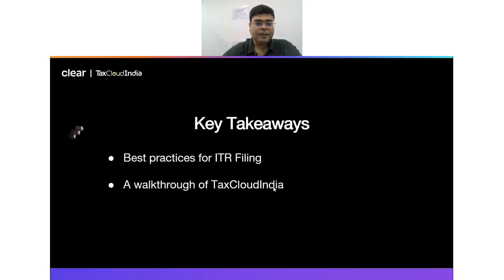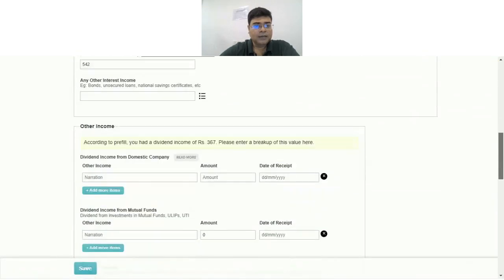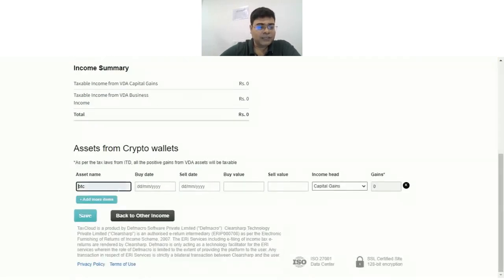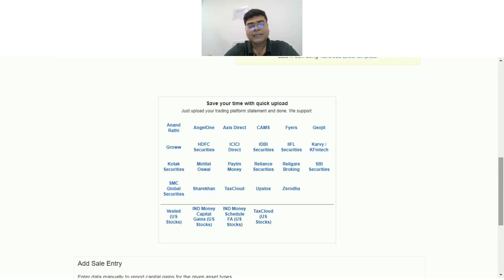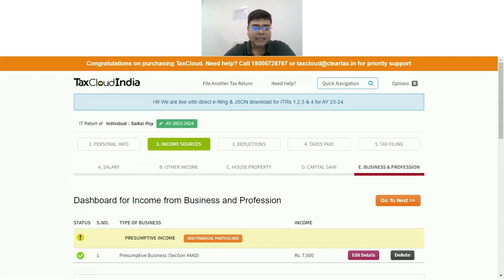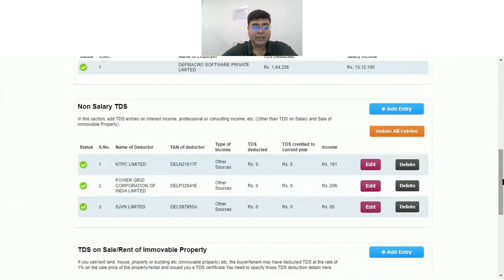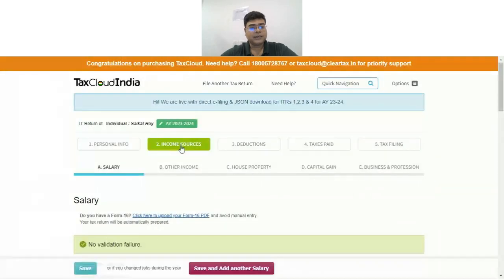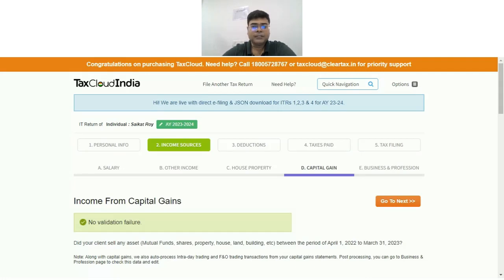How To File Multiple Income Tax Returns On TaxCloud | New Webinar on Best Practices For Tax Experts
Income Tax Filing season AY 2023-24 is here! Many practising tax professionals across India are getting busier at filing accurate ITRs before the due date. Work will only amplify with the due date closing in. Hence, best practices come to your rescue!

Watch this webinar by CA Saikat Roy, our direct tax expert, to learn how to file income tax returns for AY 2023-24 using TaxCloud, along with some best practices that come in handy for every tax professional filing taxes this filing season.

The webinar covers:

- Latest updates on Income Tax Filing AY 2023-24
- Best practices for accurate and faster ITR filing
- Live demo of ITR AY 2023-24 Filing
- Q&A

TaxCloud by Clear is India’s #1 income tax software and lets professionals file any ITR, for any client, in under 7 mins!

You can-
- File ITR 1 to ITR 6 for individuals and businesses
- Auto-populate details from Form 16 and 26AS
- Send your client’s summaries pre and post-filing